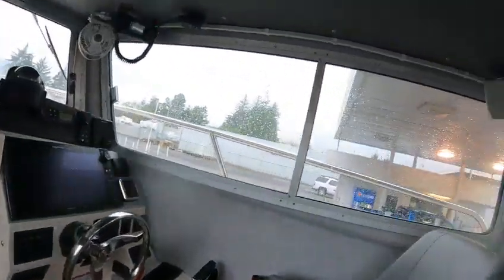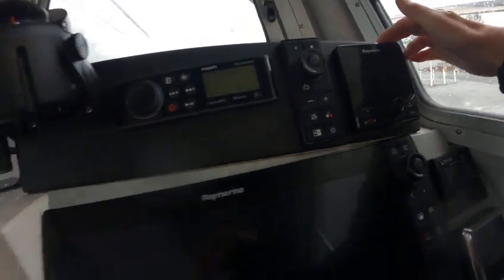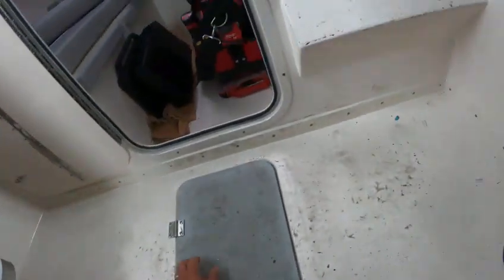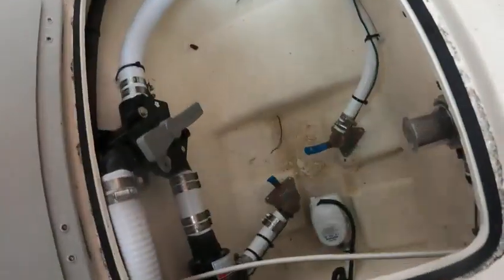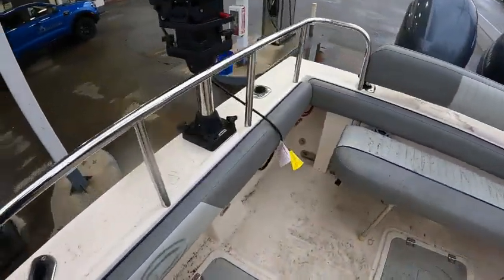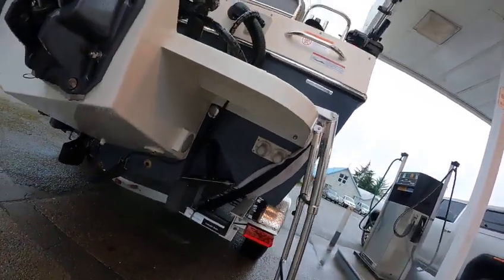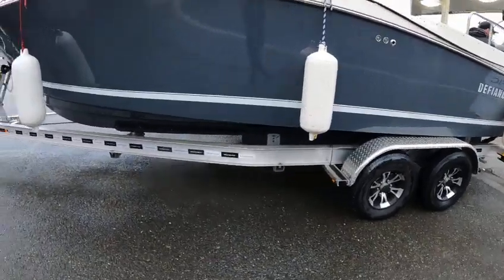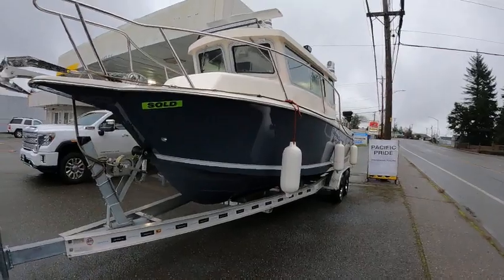2022 defiance 2500 saniuan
very well put toghther boat doctor likes